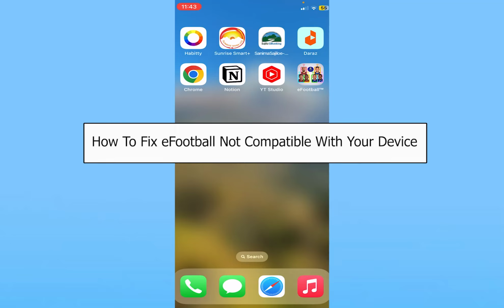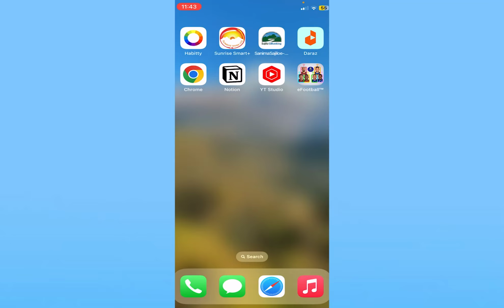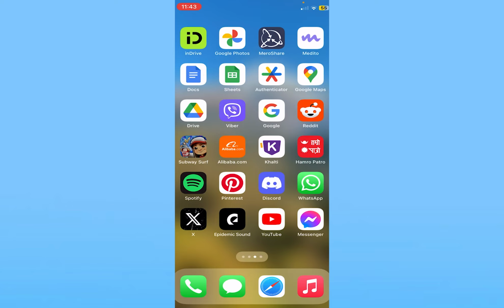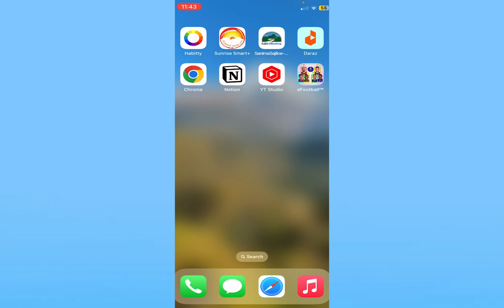How To Fix eFootball 2024 Not Compatible With Your Device (Quick & Easy!)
Confused about how to fix eFootball not compatible with your device? This video explains the exact steps on how to fix eFootball Your device isn't compatible with this version problem. Make sure you watch the video till the end to learn it in more detail.